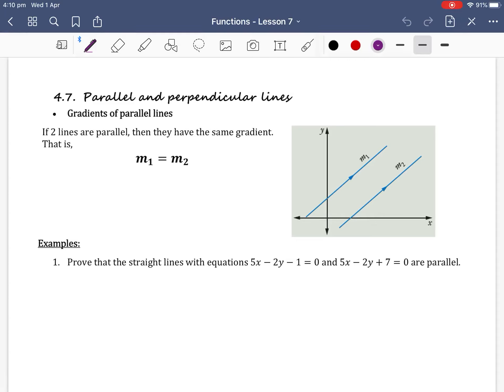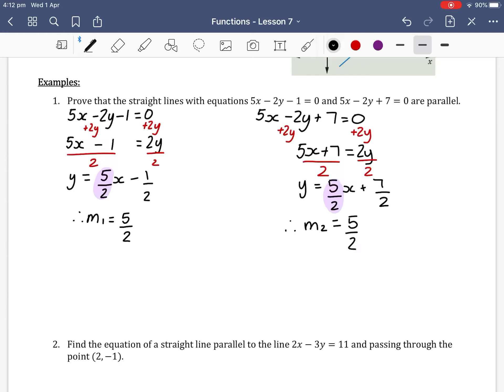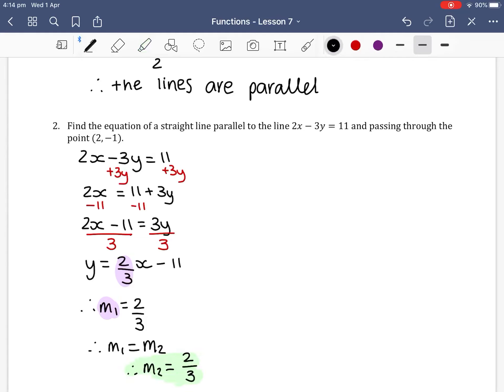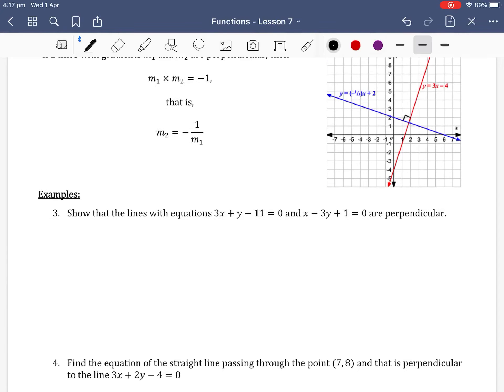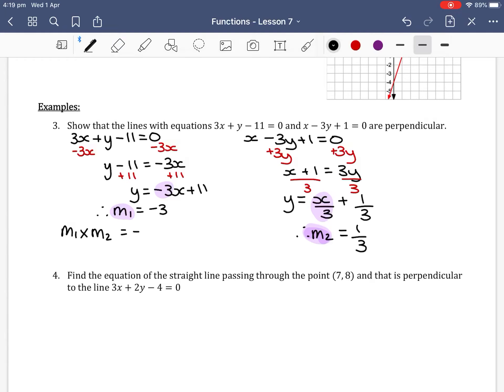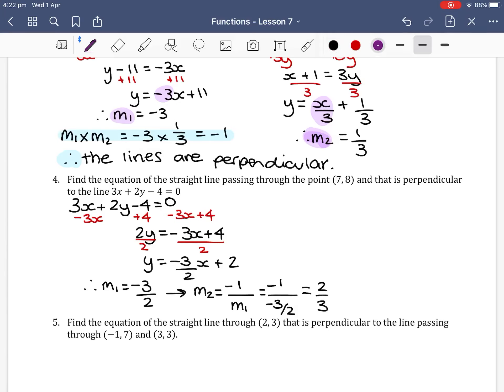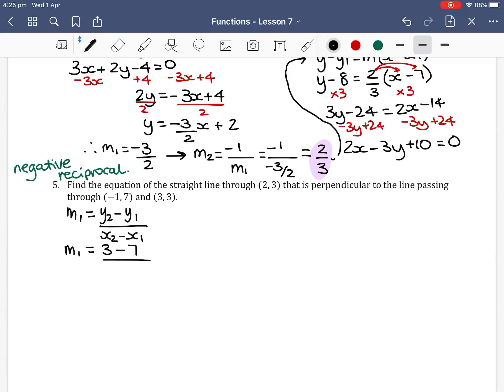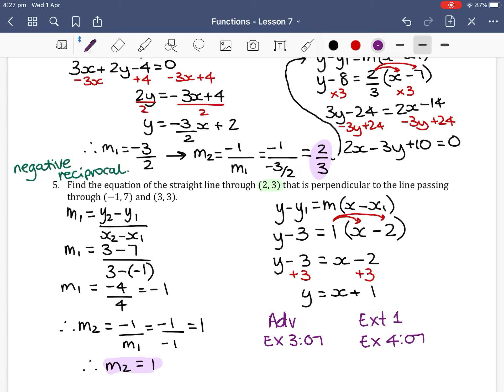Parallel and perpendicular lines - Year 11 Mathematics Advanced